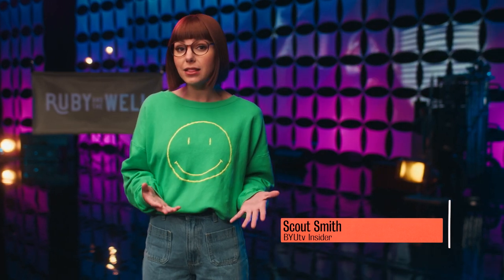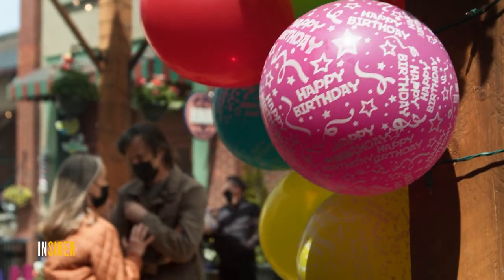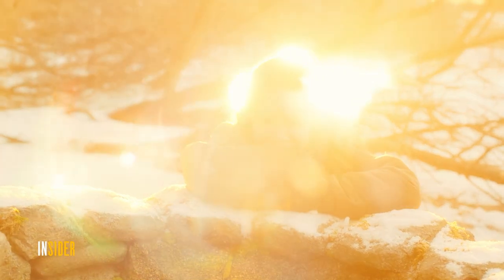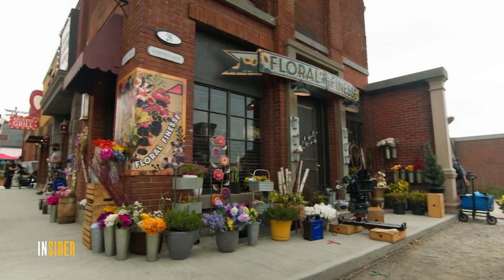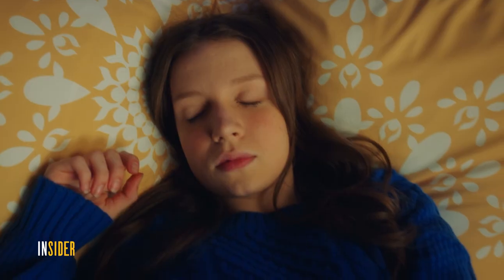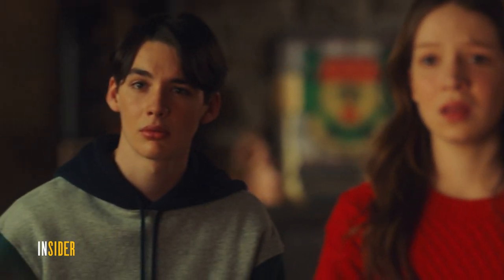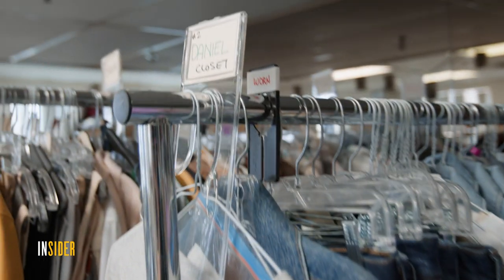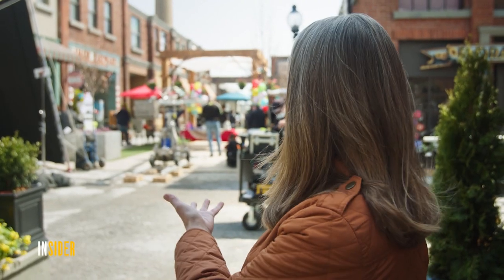BYUtv Insider: Ruby and the Well's Look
Creating the look of BYUtv's Ruby and the Well involves a team of designers to bring the story to life visually.